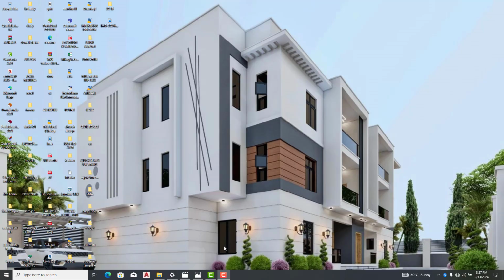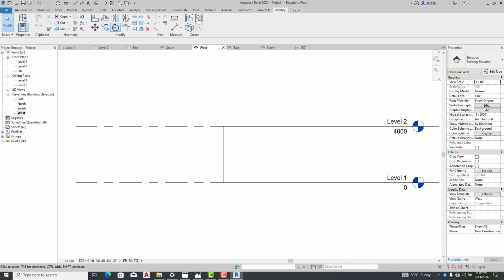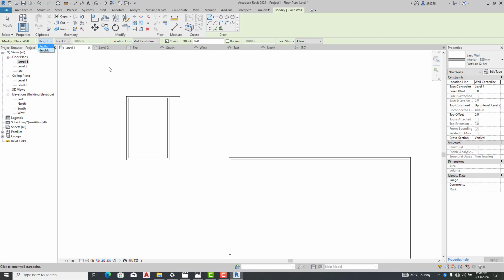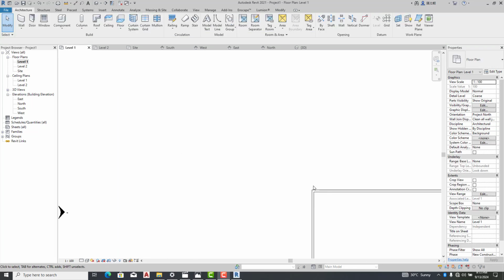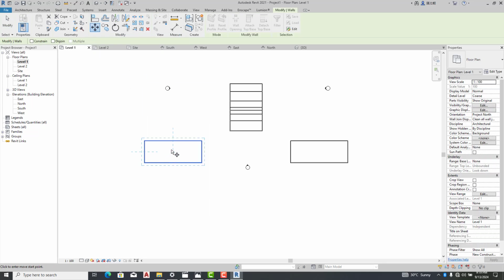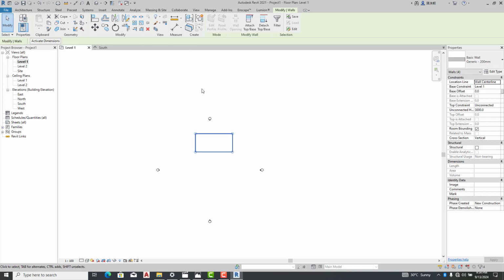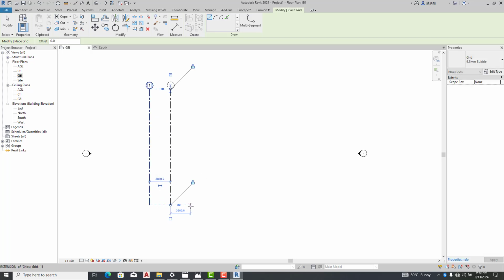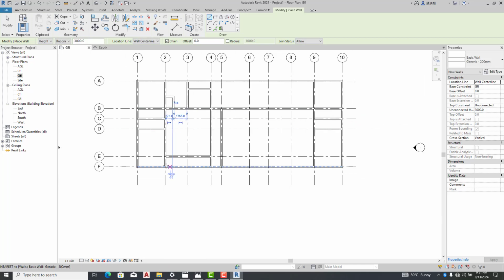SMATT CIVIL CONSULT( Mastering Autodesk Revit Episode 1).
AUTODESK REVIT : EPISODE 1 .